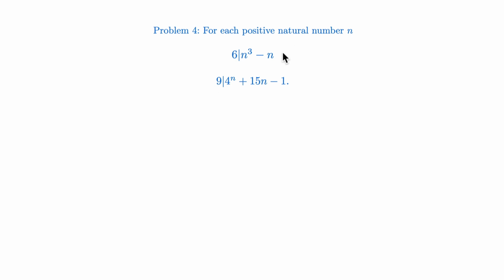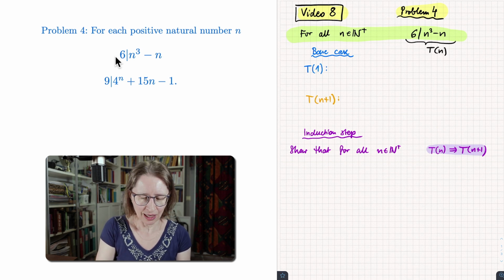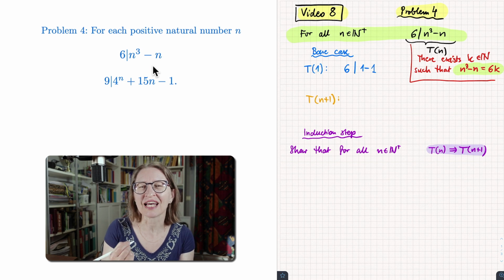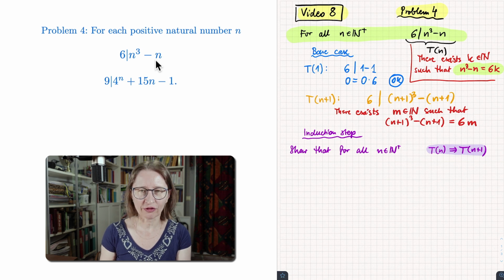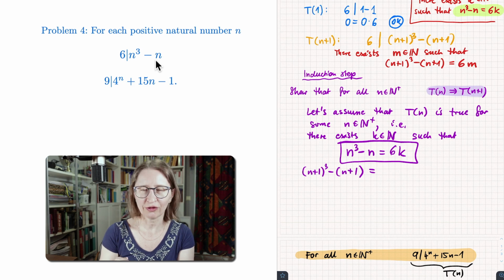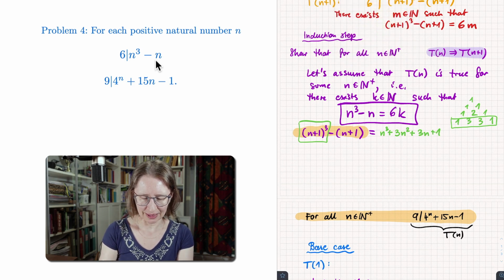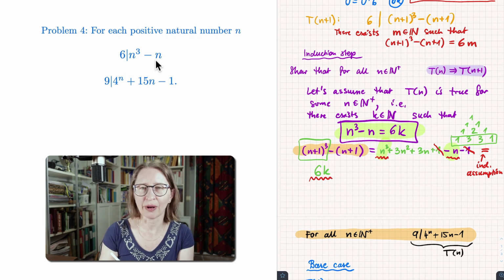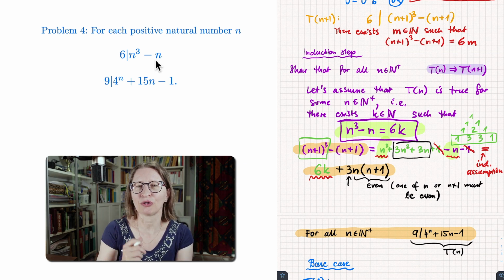S2 08 Proving divisibility Problem 4